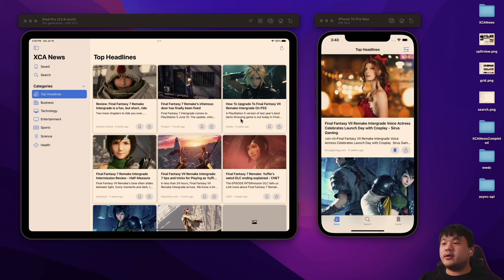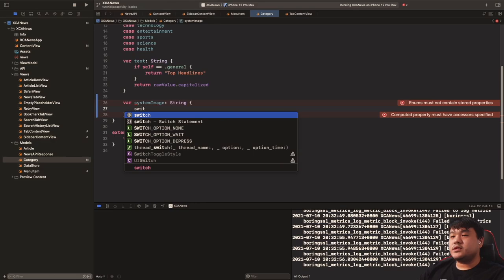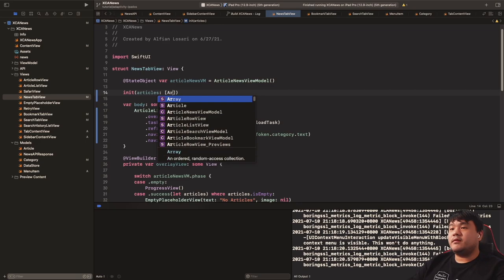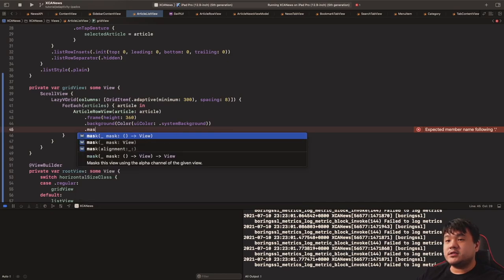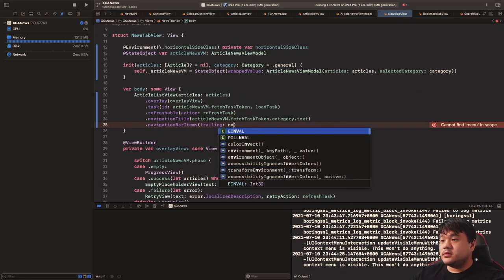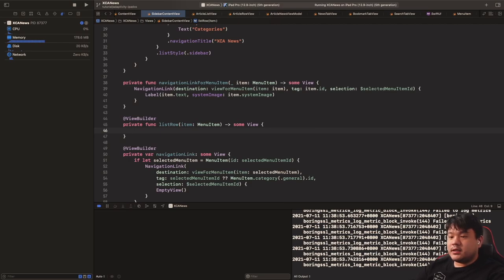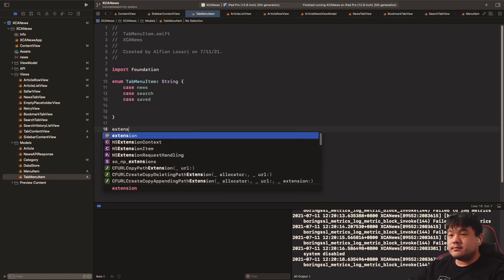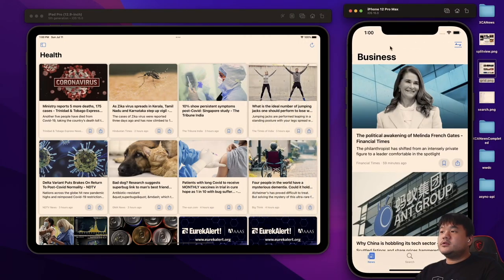Add iPadOS 15 UX Adaptivity to an iOS News App with SwiftUI 3 | Full Course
In this course, we will add iPadOS UX adaptivity to the iOS News App we have created on the previous course. By the end of the course, our News App will have full adaptivity to transition between regular and compact horizontal size class regardless the type and model of the device.

Here are the main features we'll build:
1. Implement SplitView Master Detail template with Sidebar menu list on regular horizontal size class.
2. Implement List Grid View with adaptive numbers of item per row to show more articles to the user.
3. Add Default List Highlight Selection to sidebar menu list.
4. Add seamless state restoration when transition between regular and compact horizontal size classes.

Timeline:
00:00 Introduction of iPadOS UX & What we will build
07:47 Using Environment Horizontal Regular Size Class on Content View
11:28 Create MenuItem enum to represent sidebar list items
17:43 Build sidebar list master detail navigation
23:37 Refactor News, Bookmark, Search screens to support all size class
26:10 Category Injection to News screen via custom initializer
30:35 Implement Grid List View
47:13 Implement Share Sheet with Popover on iPad
52:39 Handle refresh content on regular horizontal size class
56:49 Fix Search Bar on regular horizontal size class
1:00:17 Default Sidebar List Highlight selection and programmatic navigation
1:15:58 Sidebar List state restoration with AppStorage
1:22:27 Create TabMenuItem enum to represent TabItem
1:26:37 State restoration between TabView and SidebarMenuView
1:36:48 Closing

Note:
If you encounter missing environment object crashes when transitioning from compact to regular size class, please add environmentObject modifier on SidebarContentView NavigationLink destination view passing ArticleBookmarkViewModel.shared. Check the completed source code from the GitHub repo below.